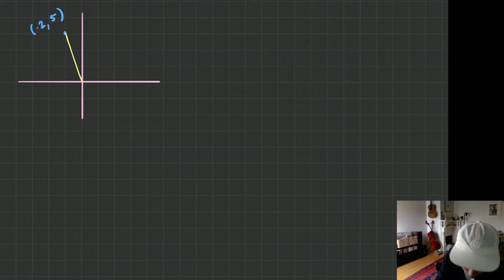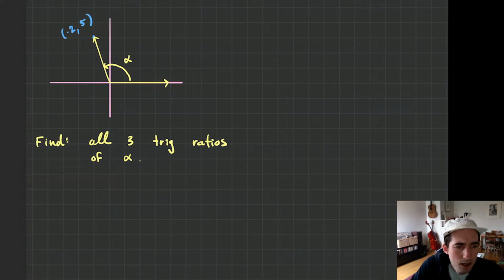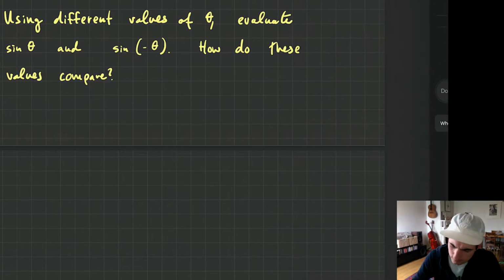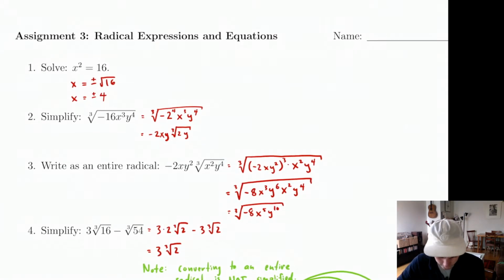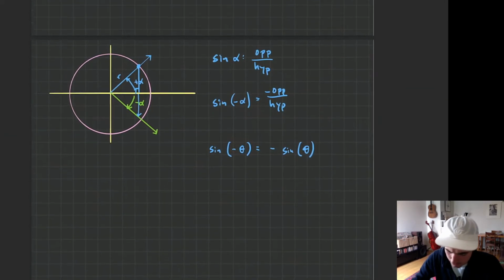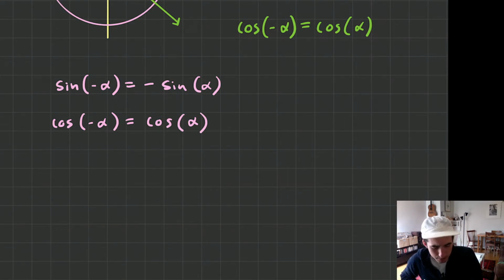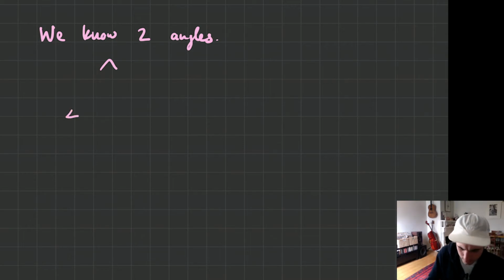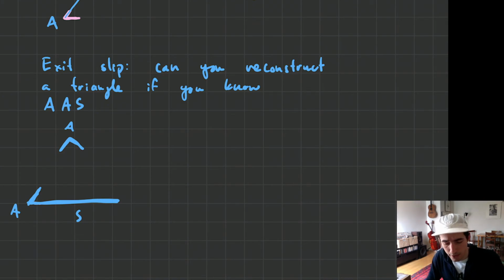Gr10 Adv: May 14